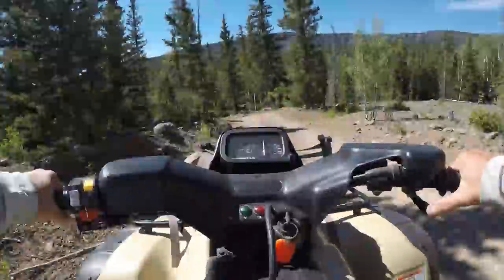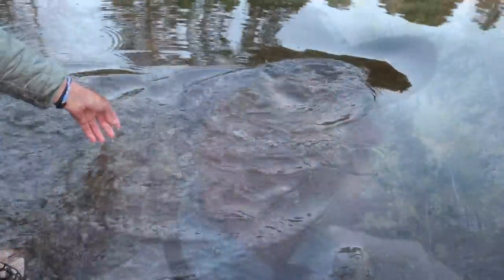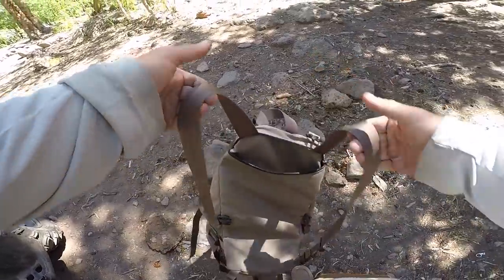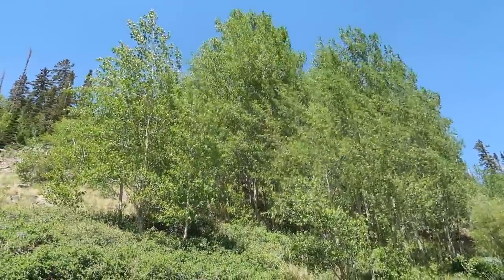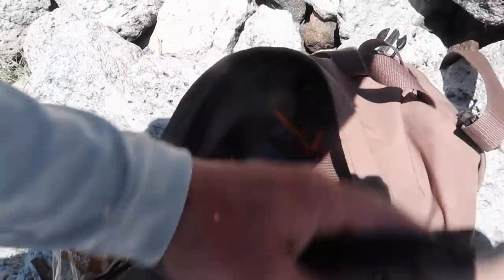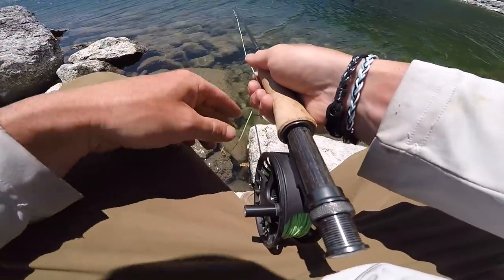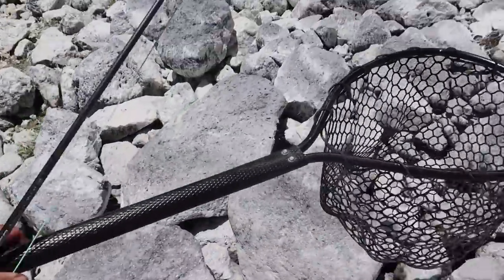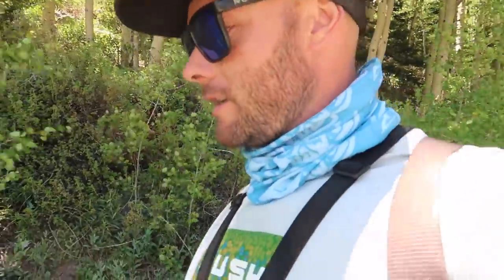HIGH COUNTRY BROOK TROUT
Another day on the water with Eric and Bridget.

The camo we rely on...First Lite -

E-Bikes by Rambo - These are a game changer...